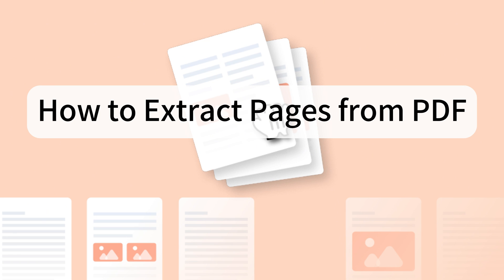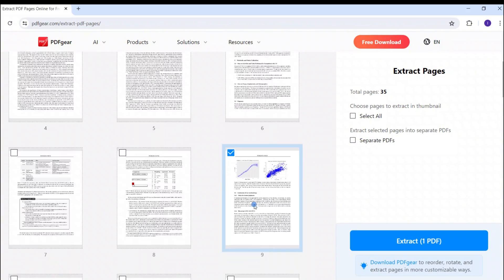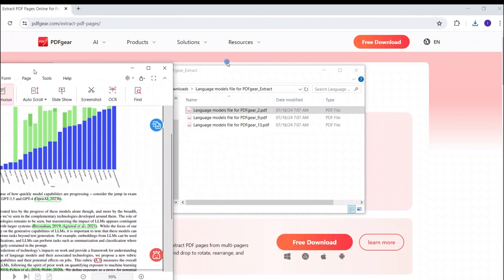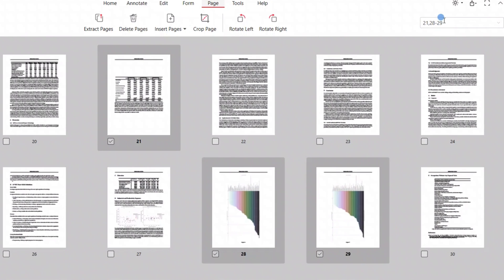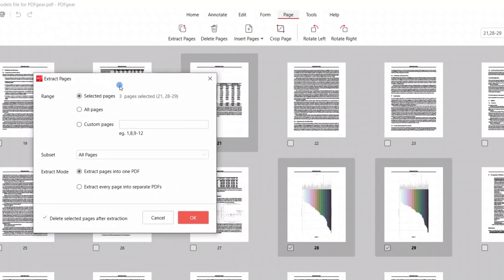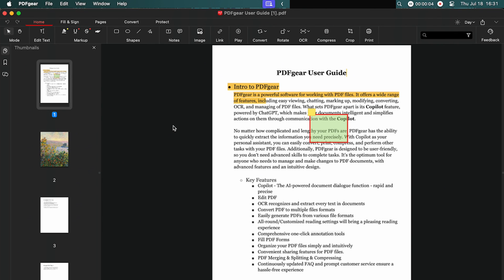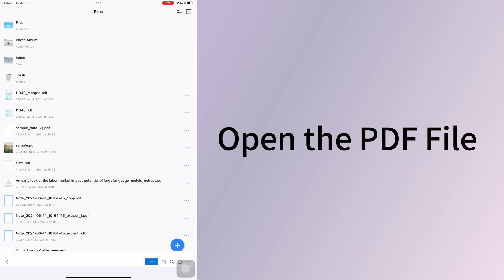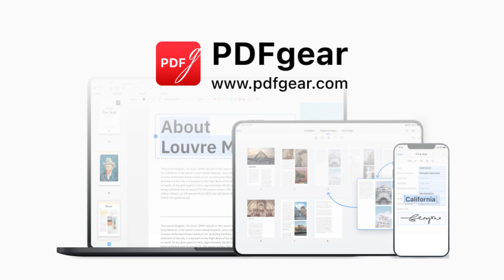How to Extract Pages from PDF Files for Free: Easy Solutions and Tips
🔥 Free solutions to extract pages from PDF files in 2024 that work on Windows, Mac, iOS, and Android devices.

In this video, I will show you how to extract pages from PDF files for free using PDFgear. If you're tired of paying for expensive tools like Adobe Acrobat, PDFgear offers a fantastic alternative with a range of free tools for every device.

⭕ Part 1: Online PDF Tools
Learn how to use the online PDF tools provided by PDFgear's official website to easily extract pages from your PDF files without any cost.
⭕ Part 2: PDF App for Windows and Mac
For more advanced operations and settings, Windows and Mac users can download the PDFgear app directly. This app includes a variety of features that make extracting pages from PDFs a breeze.
⭕ Part 3: PDF App for iOS (iPad and iPhone)
Discover how iPad and iPhone users can also benefit from PDFgear. The iOS version of PDFgear allows you to extract pages from PDFs for free, right from your mobile device.
⌚Timestamp:
0:00 -- Introduction
0:14 -- Method 1 - Online Tool
1:53 -- Method 2 - Desktop App
4:20 -- Method 3 - Mobile Tool
5:04 -- Summary